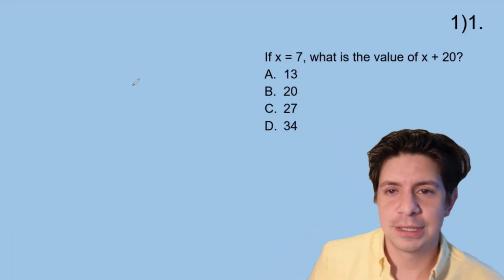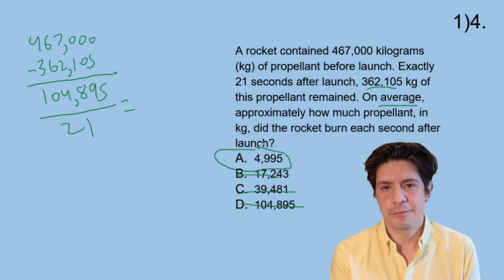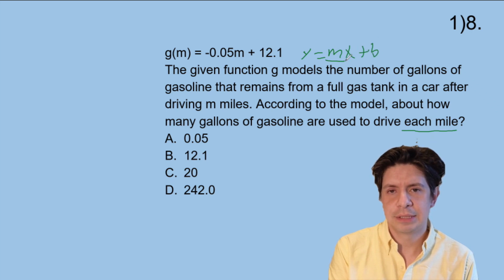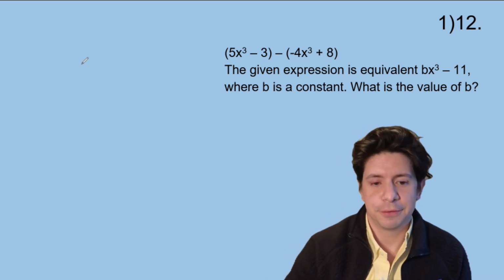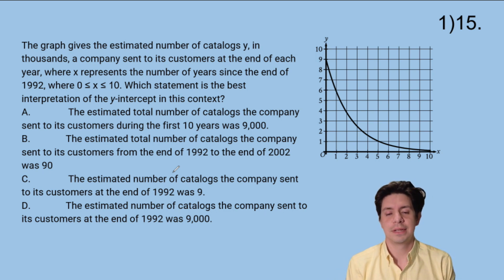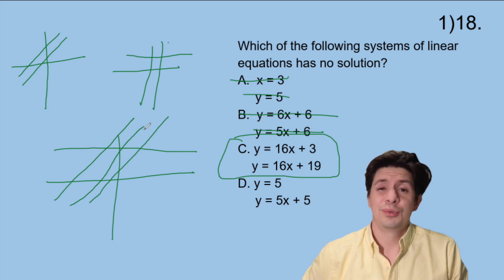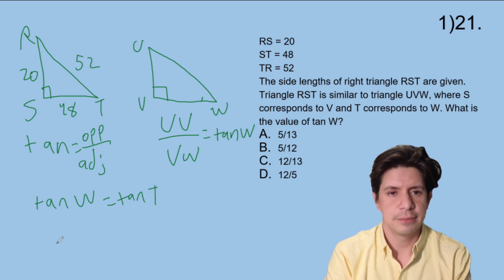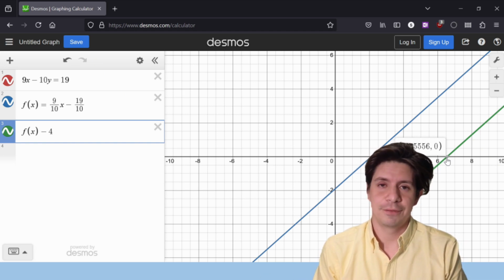A Supercallifragilisticexpialidocious Walkthrough For Bluebook Test 4, Math Module 1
Here it is: A full compilation video of Bluebook Test 4 Math Module 1. Eventually I'll be posting these questions as solo videos, but for now you can watch them together in all their glory (minus my intros and exits). You have chapters in this as well, with each question's place in the test plus the ID number, so you can skip to the ones you want to focus on.

0:00 Intro
1:00 SAT BB4 MM1 1 - 0d685865
1:45 SAT BB4 MM1 2 - 55cfaf22
3:40 SAT BB4 MM1 3 - d5f349b7
5:18 SAT BB4 MM1 4 - fbb0ea7f
7:11 SAT BB4 MM1 5 - 9db5b5c1
8:30 SAT BB4 MM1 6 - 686b7244
10:40 SAT BB4 MM1 7 - 1f0b582e
11:51 SAT BB4 MM1 8 - 1bc11c4e
13:00 SAT BB4 MM1 9 - da602115
14:51 SAT BB4 MM1 10 - 8f65cddc
16:18 SAT BB4 MM1 11 - f7e39fe9
17:55 SAT BB4 MM1 12 - 1dd13816
19:12 SAT BB4 MM1 13 - f2bbd43d
21:01 SAT BB4 MM1 14 - 7e5a3640
22:47 SAT BB4 MM1 15 - db888cd6
24:36 SAT BB4 MM1 16 - 4eaf0a3a
25:39 SAT BB4 MM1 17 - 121dc44f
27:11 SAT BB4 MM1 18 - b3c7ca1d
29:56 SAT BB4 MM1 19 - 2c6f214f
32:11 SAT BB4 MM1 20 - 8f0c82e2
33:06 SAT BB4 MM1 21 - c9931030
35:47 SAT BB4 MM1 22 - cc3e9528
41:02 Exit